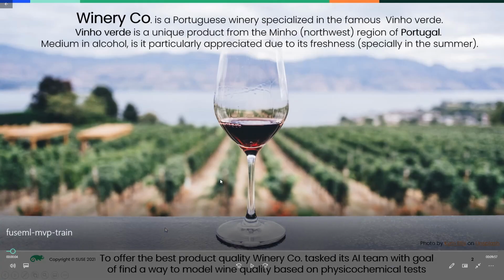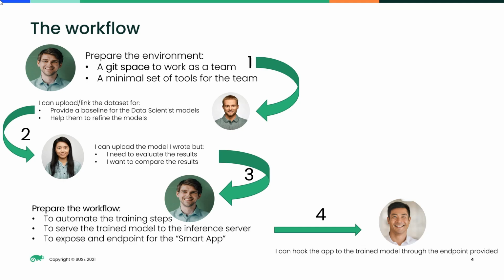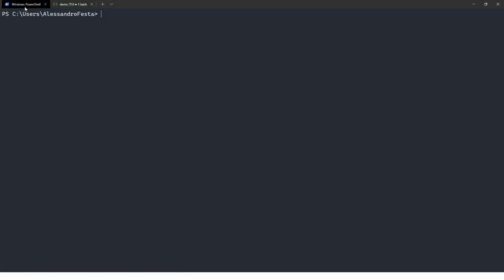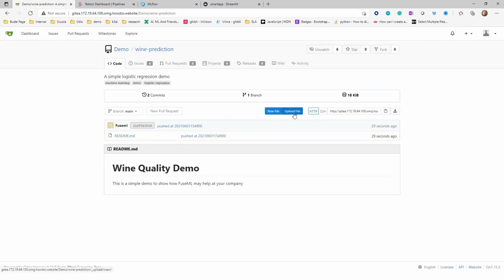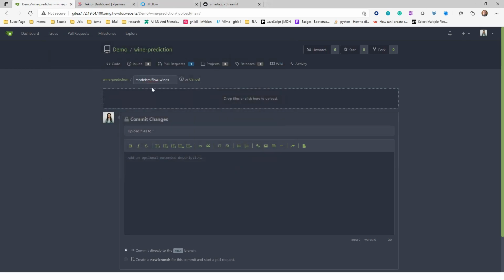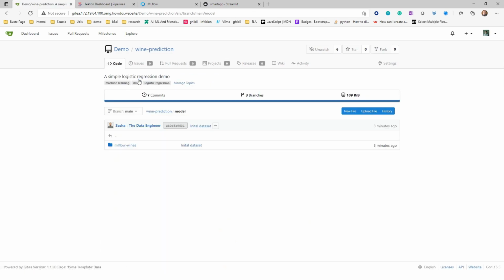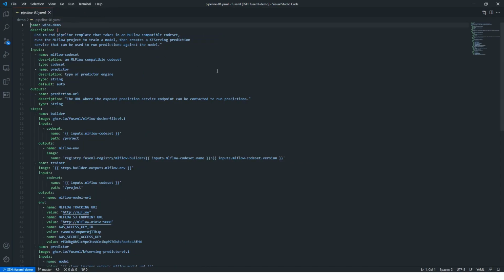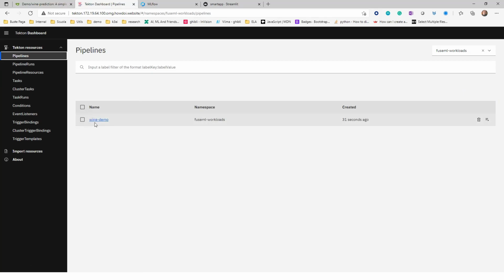FuseML End-To-End AI Pipelines - Part 1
In this short demo, we will demonstrate how we may use FuseML to automate all the steps needed to produce and manage an E2E AI workflow, from training to inference and above.